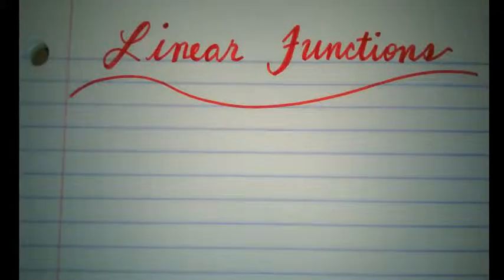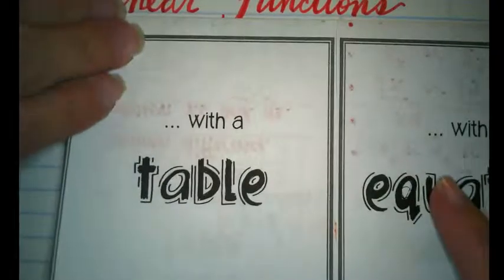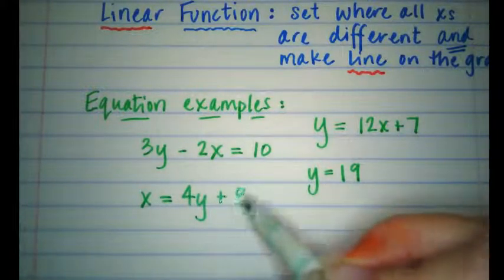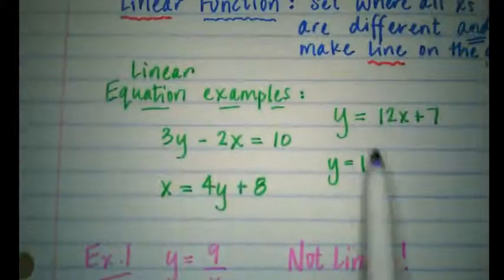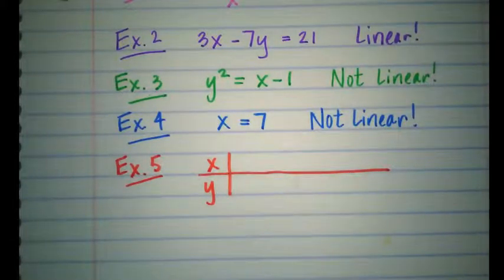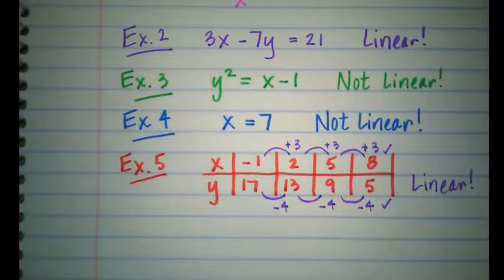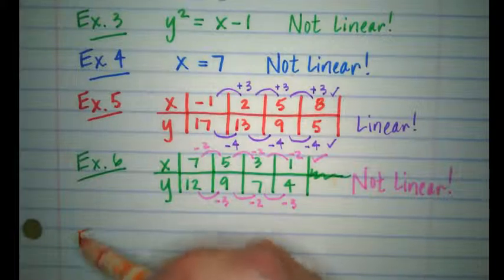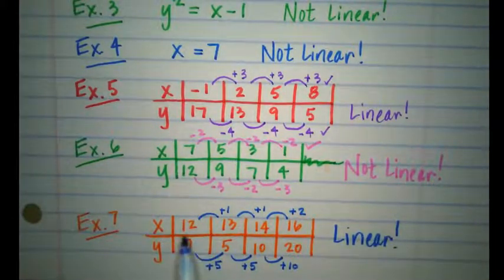Identifying Linear Functions Examples